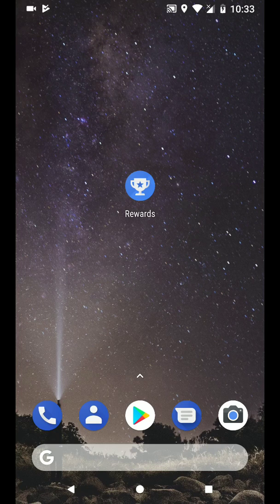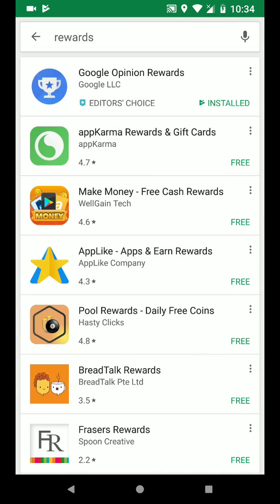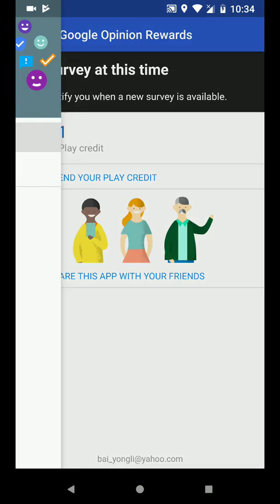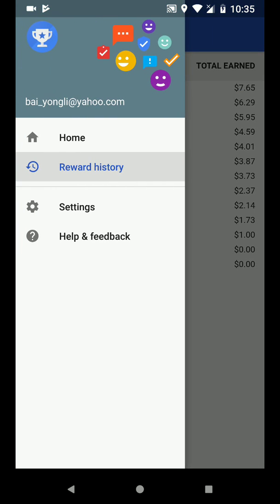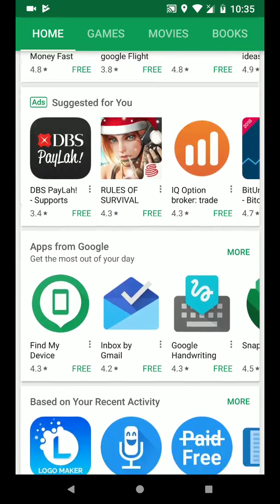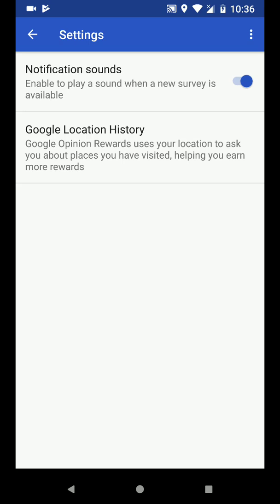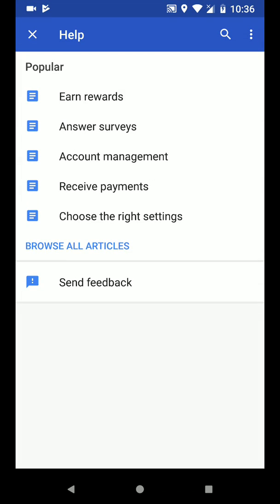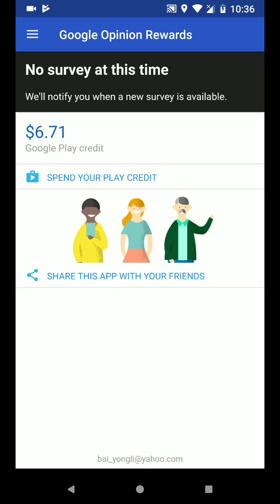How to purchase paid apps in Google play store for "FREE"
This video shows you how you can make use of Google opinion rewards app to earn free credits and use it to purchase paid apps in Google play store